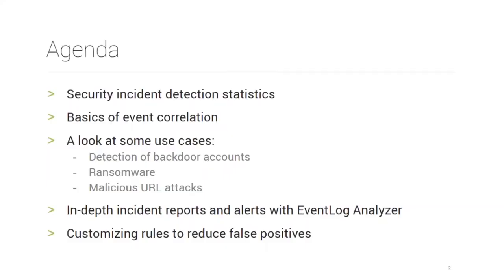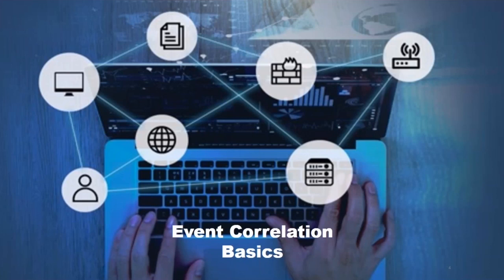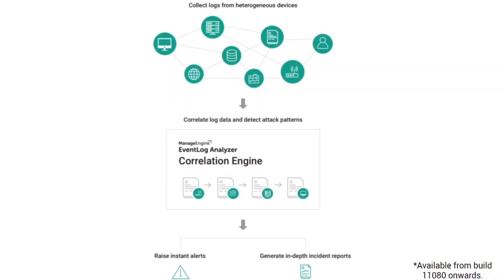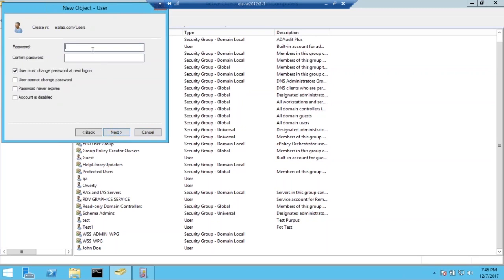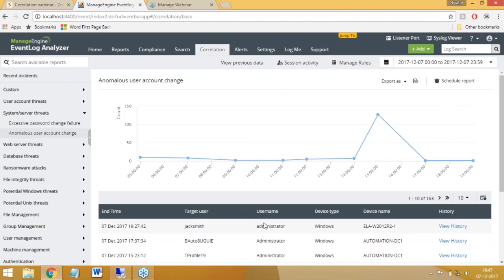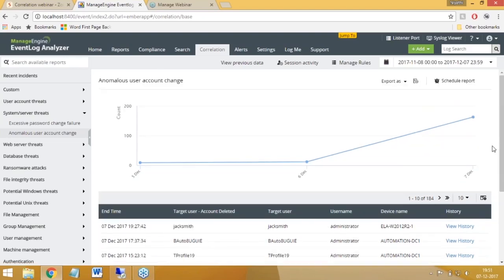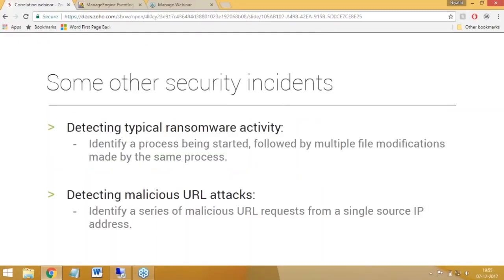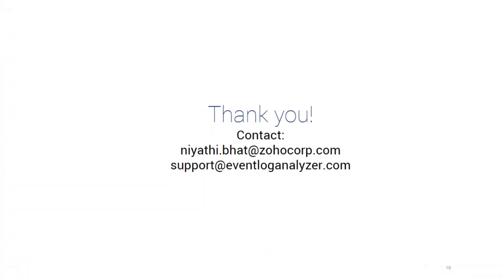Detecting security attacks with event correlation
Learn how event correlation can secure your network from attacks by signing up for a personal demo

EventLog Analyzer contains a powerful log correlation engine which can detect anomalies and attacks in your network. It is one of the components of Log360, ManageEngine's comprehensive SIEM solution. This video explains the basics of event log correlation. It also includes SIEM correlation rule examples to show you how correlation benefits your enterprise.